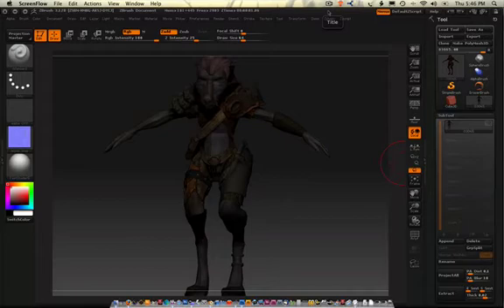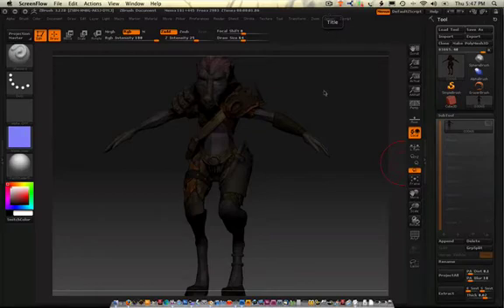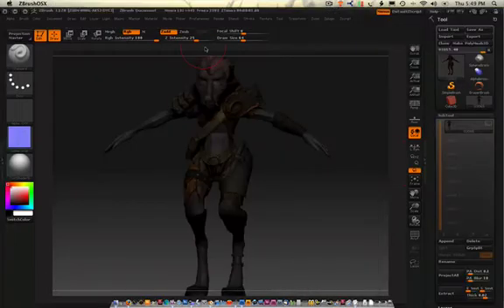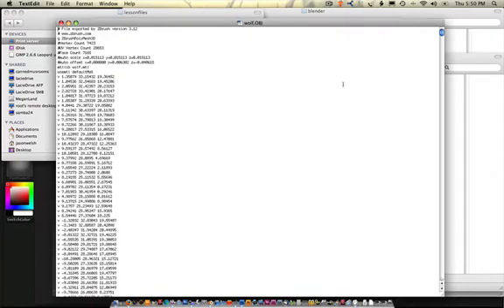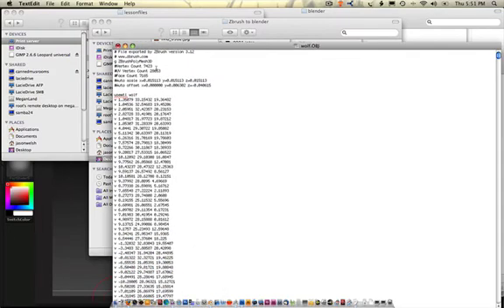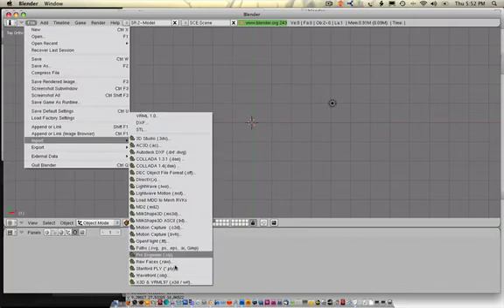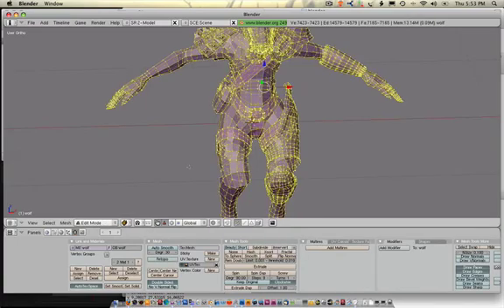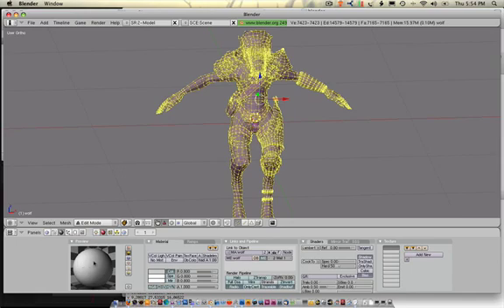0402 Blender (importing the character)